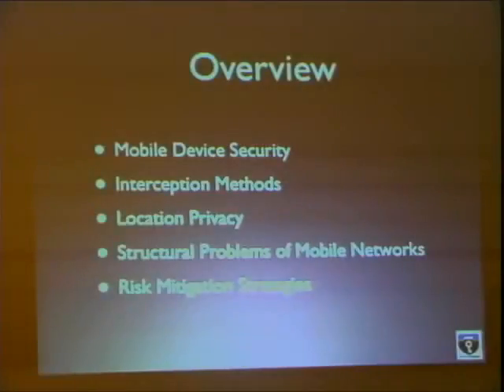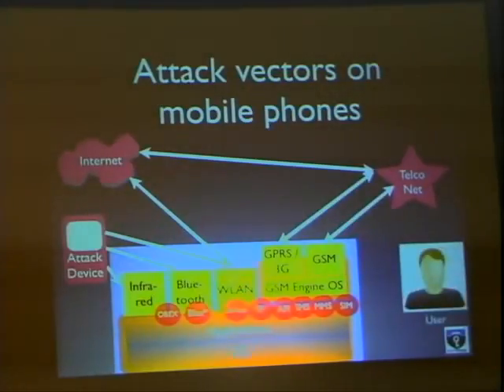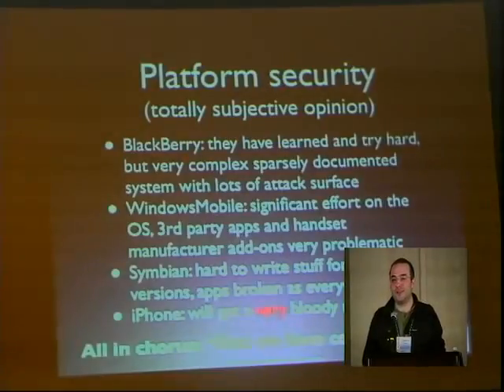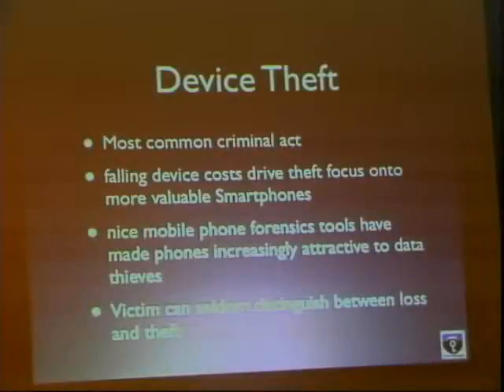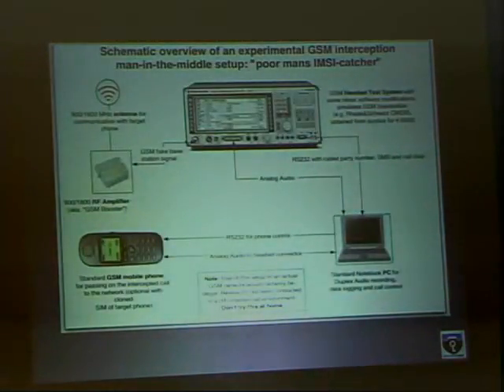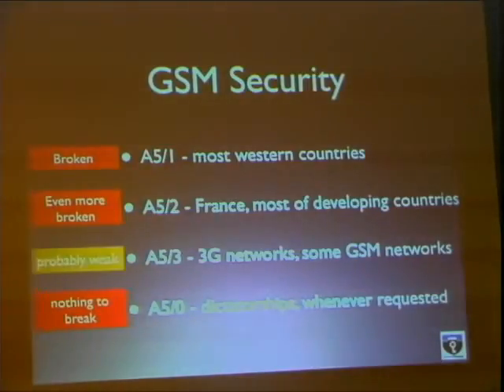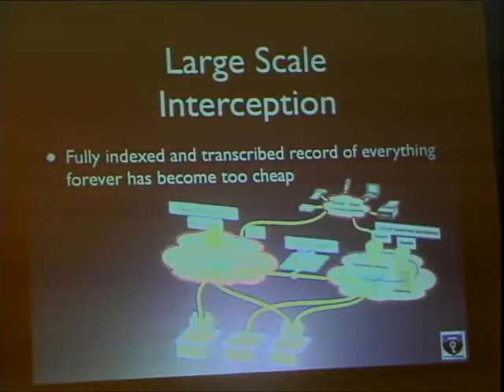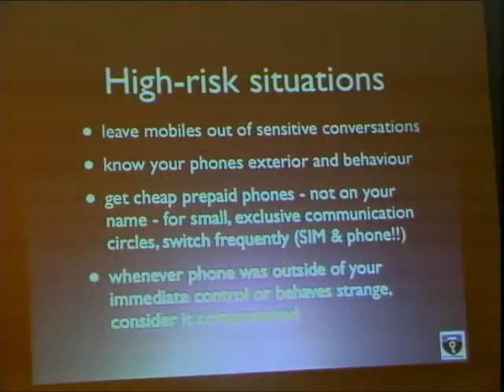Frank Rieger | Current and Future Security Issues in Mobile Devices and Networks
Frank Rieger | Current and Future Security Issues in Mobile Devices and Networks | SOURCE Boston 2008